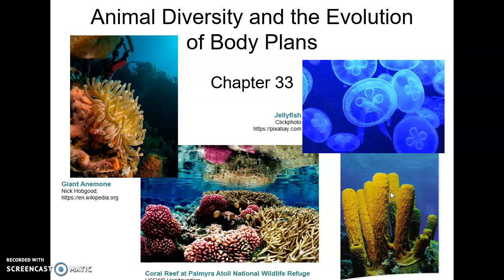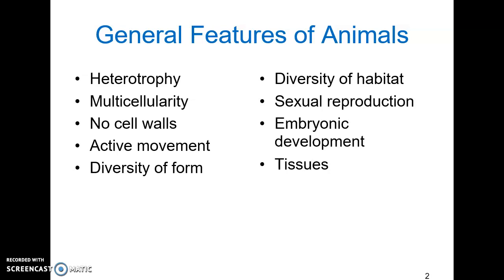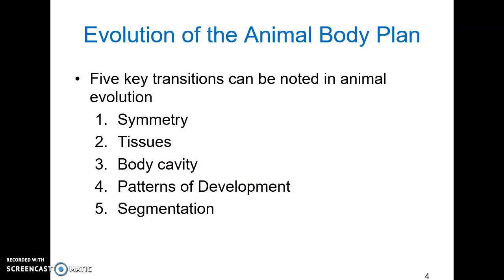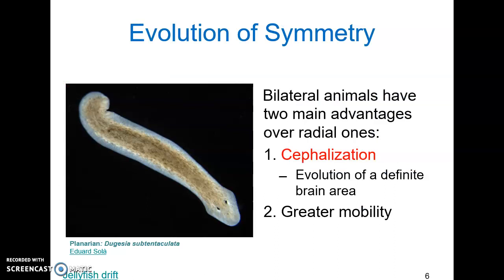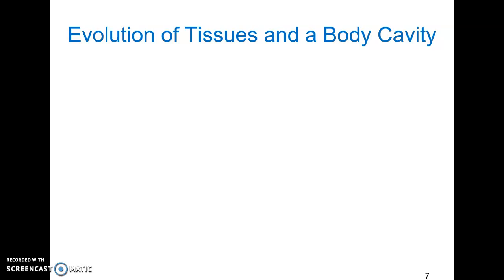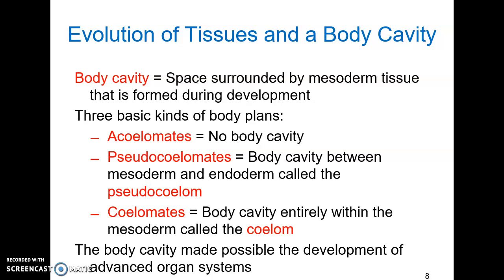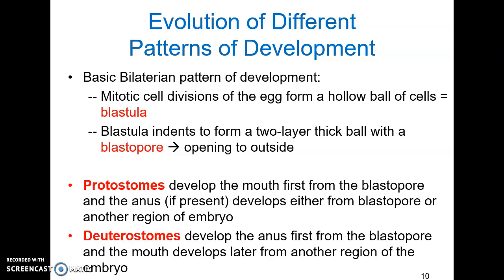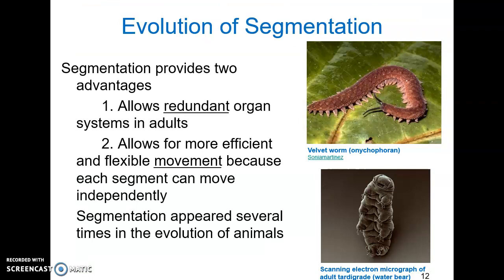Animal Diversity Part 1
General features of animals and the evolution of the animal body plan